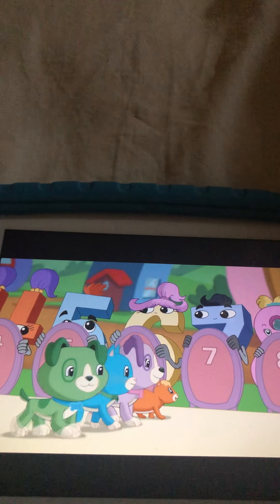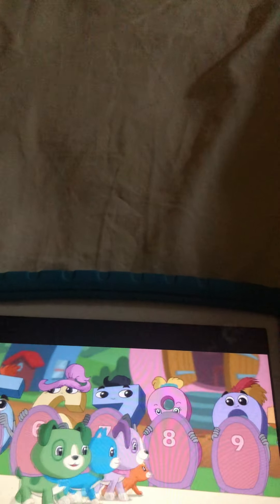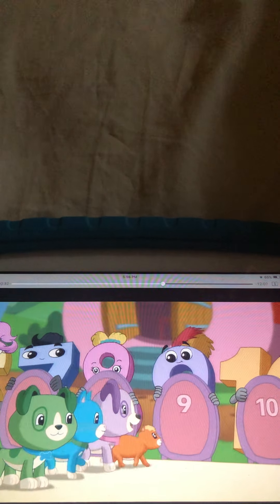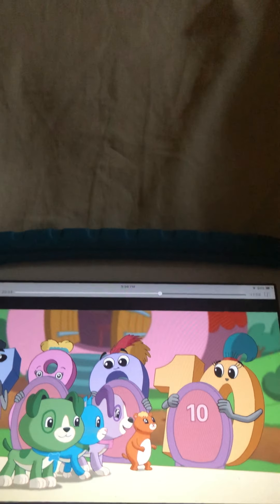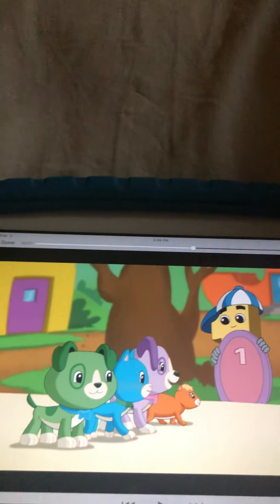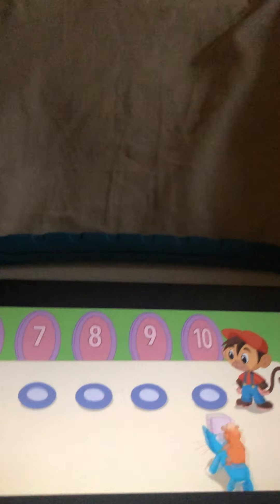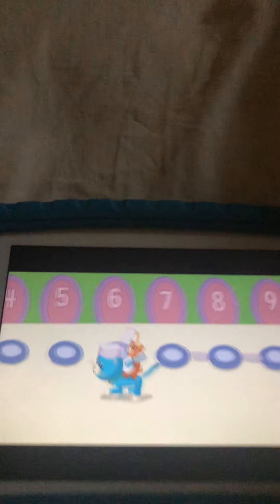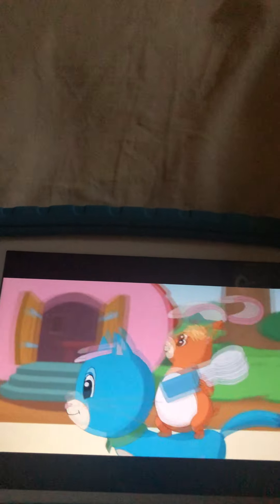Puppets 10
Puppets